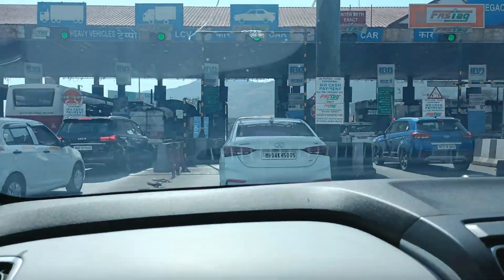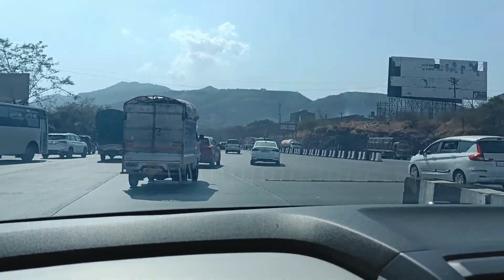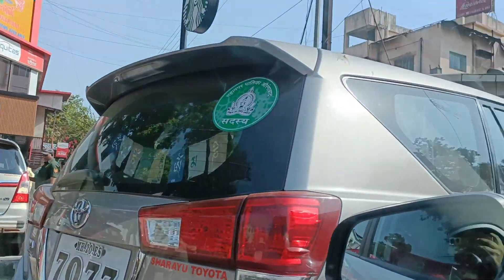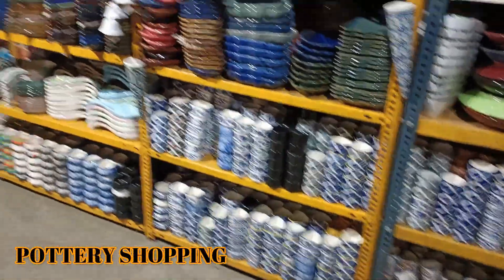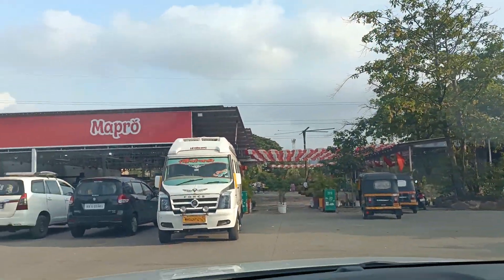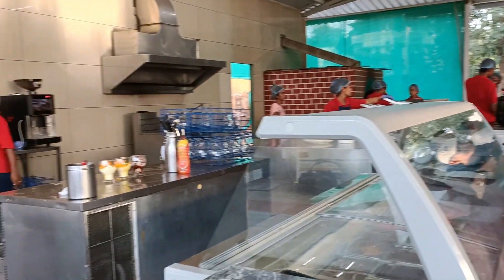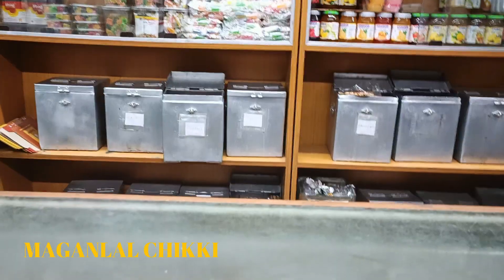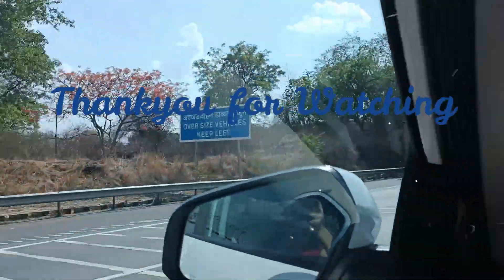A Day's trip to Lonavla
Hello Guys , The video is all about our day's journey to Lonavla showcasing popular tourist places we covered. A sub would be appreciated !

( This is my Food Page )